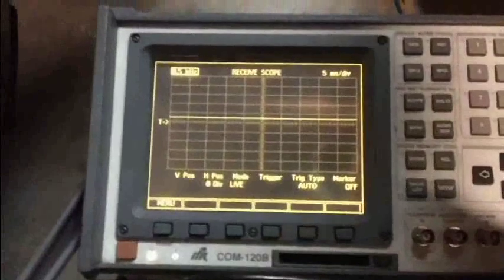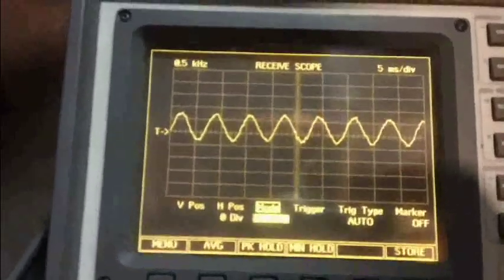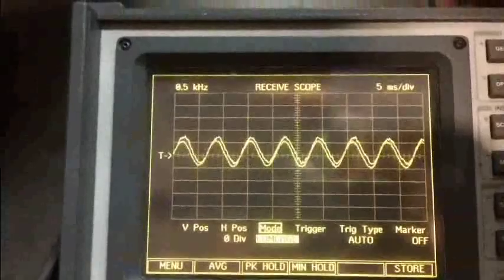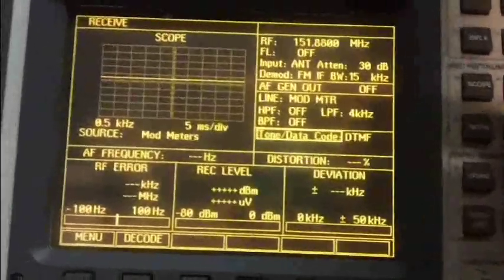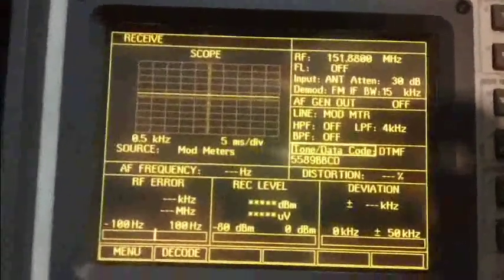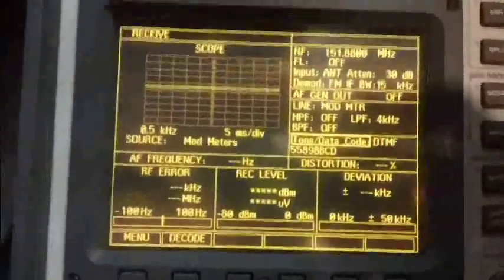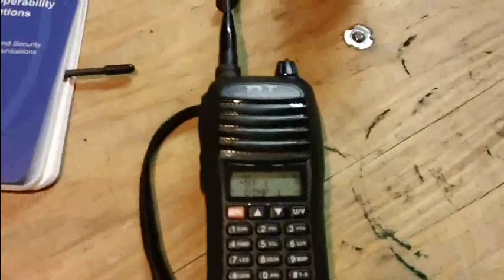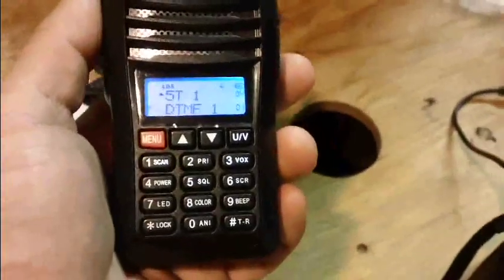Prepper gear- Part 3, Semi secure voice option (Scrambler), Paging option TYT TH-UVF1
Part 3 is my favorite demo, the voice scrambler option (Voice Inversion Method), semi secure voice feature. 2 tone and 5 tone call feature (Paging). Final thoughts.
Perfect for the prepper, volunteer, public safety personnel, and amateur radio operators. Multi part series on the Chinese made TYT, TH-UVF1 Dualband radio in the VHF/UHF band. Comprehensive detailed review on this radio and its features.

Part 4 is bench testing the TH-UVF1, along with testing the rubber ducky antenna. Very boring, figured I would throw it in for the ultra nerds out there.